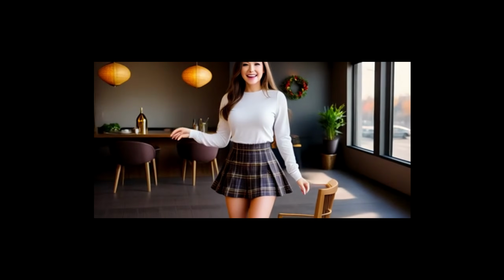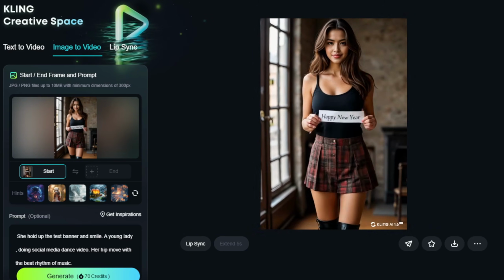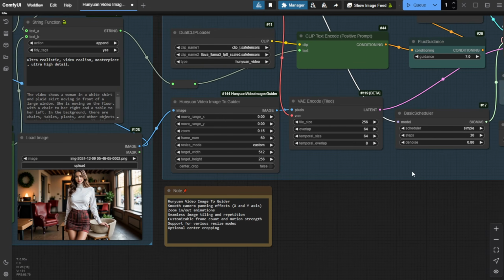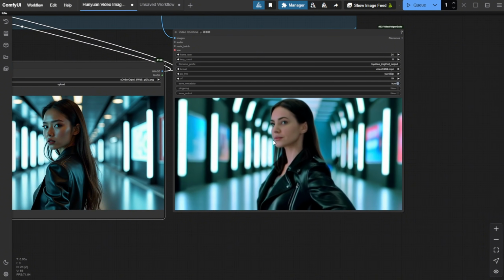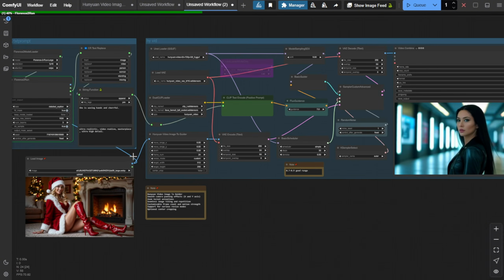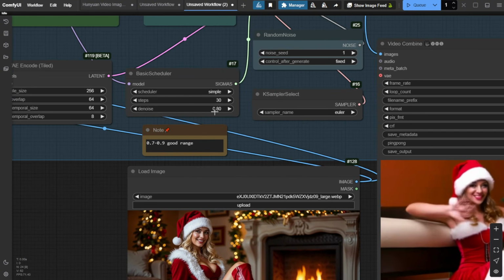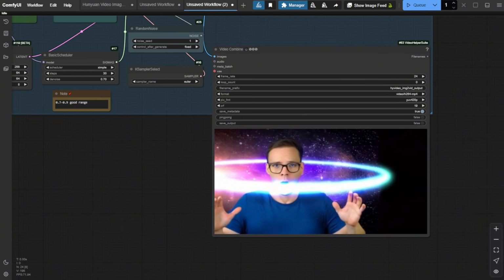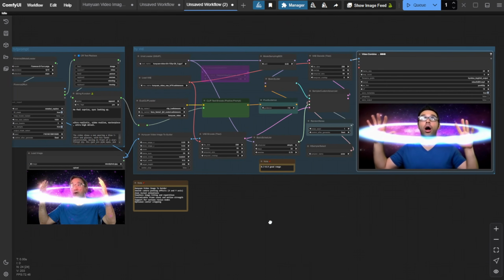Hunyuan Video Image Prompt ComfyUI Custom Node - Like IPAdapter For AI Video!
Hunyuan Video Image Prompt Node - Image To Guider

This is a ComfyUI custom node that I developed recently for Hunyuan Video.

Unlock the potential of Hunyuan Video with the Image Guider custom node! In this tutorial, I’ll show you how to use an image as a guide to influence video generation in ComfyUI, even with the Text-to-Video model weights. This innovative approach allows you to create AI-generated videos that maintain the style and composition of your input image while adding dynamic animations based on text prompts.

ComfyUI Kokoro TextToSpeech With LatentSync For LipSync (Run On Cloud)

Optimization Tips: Learn the ideal settings for smooth animations and high-quality outputs.

Why This Matters:
-Creative Flexibility: Use images as references to guide video generation, blending style and motion seamlessly.
-Efficient Workflow: Simplify the process of creating AI-generated videos without needing separate Image-to-Video model weights.
-Beginner-Friendly: Easy-to-follow workflow with custom nodes that integrate seamlessly with ComfyUI.

Perfect For:
-AI video creators looking to enhance their projects with image-guided video generation.
-ComfyUI users interested in exploring new techniques for AI video creation.
-AI enthusiasts eager to learn about the latest advancements in Text-to-Video and Image-to-Video workflows.